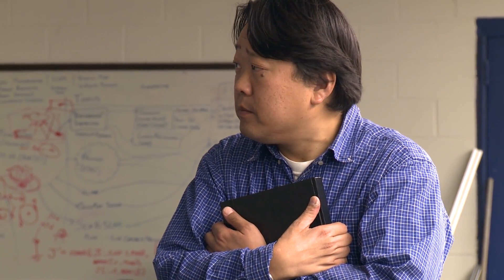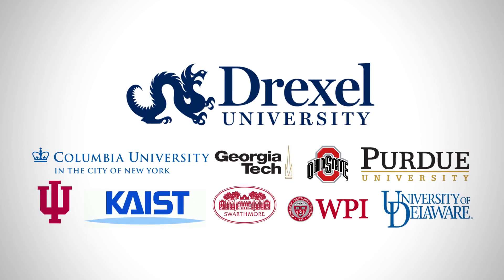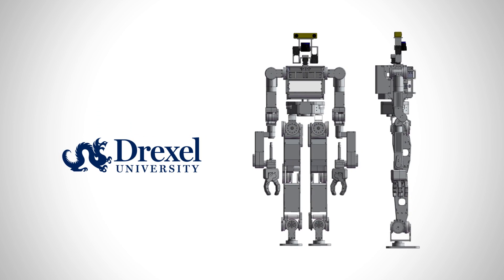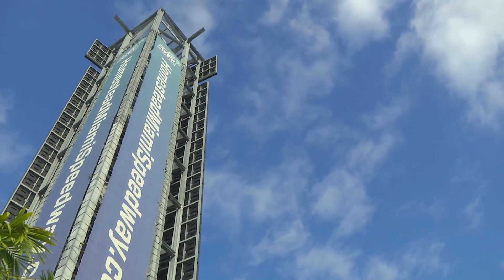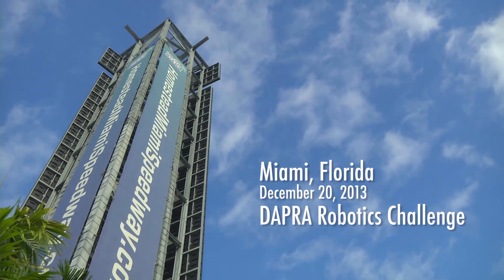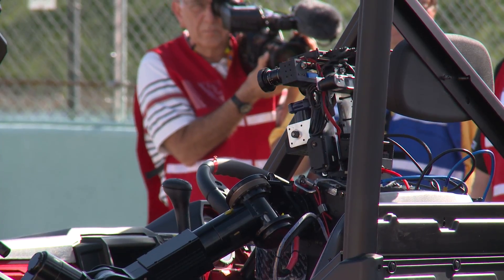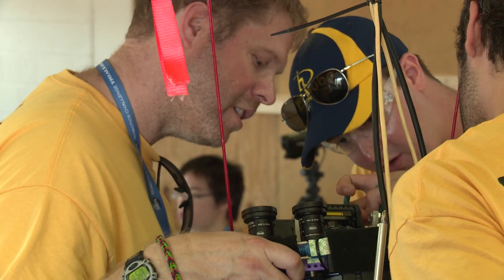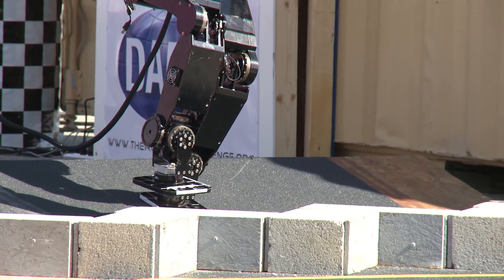Drexel at the 2013 DARPA Robotics Challenge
The DARPA Robotics Challenge, held from December 20-21, 2013, was a first-of-its-kind event showcasing the current state of robotics for use in disaster response.

Drexel led a multi-school team, called DRC-HUBO, that was one of several worldwide competitors in the challenge. Teams completed several tasks that ranged from driving a utility vehicle to climbing a ladder.

The final round will be held later this year.